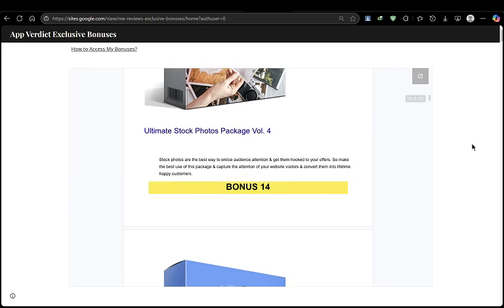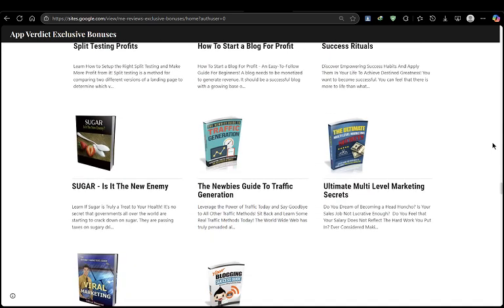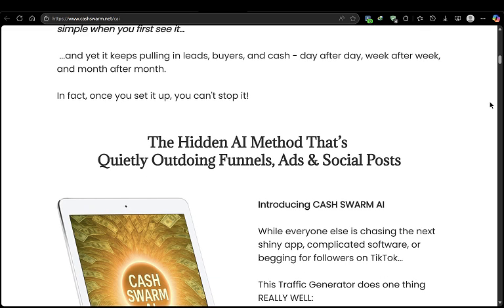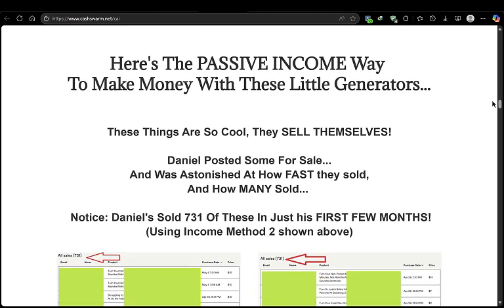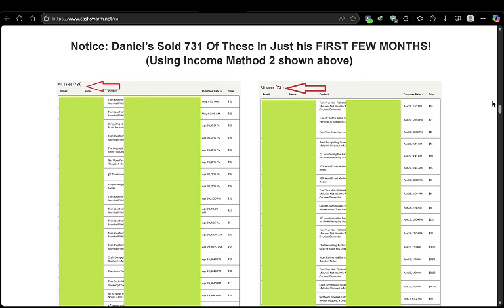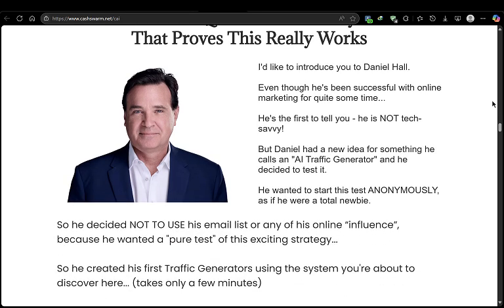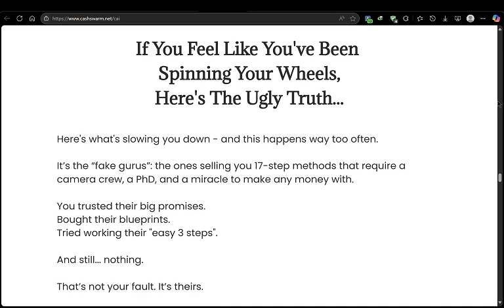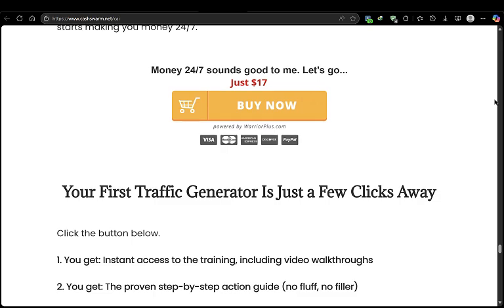Cash Swarm AI Review 💥 How to Turn 10 Minutes Into a Passive Income Machine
What is Cash Swarm AI?
✅Cash Swarm AI is a step-by-step AI-powered system that helps you create simple digital assets called Traffic Generators, which drive passive traffic, leads, and commissions—without needing funnels, content, paid ads, or even your own product.